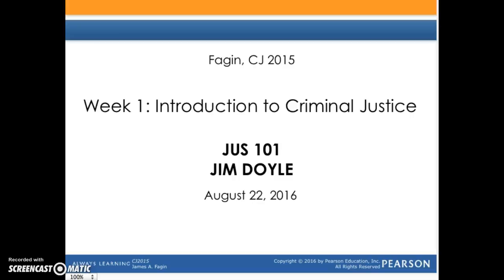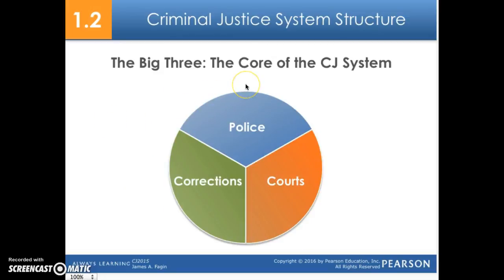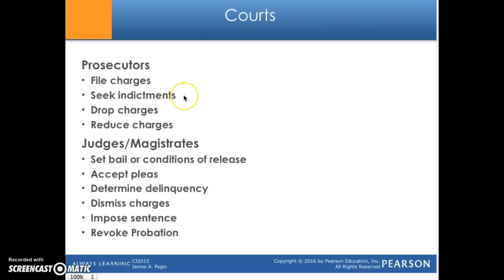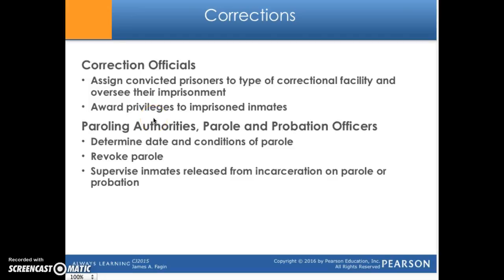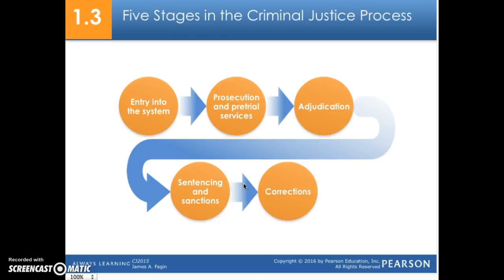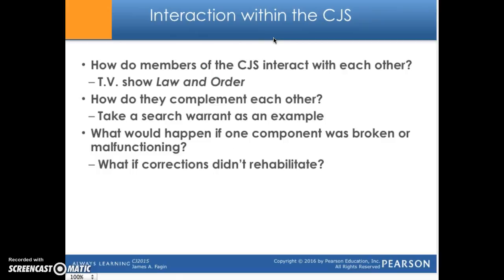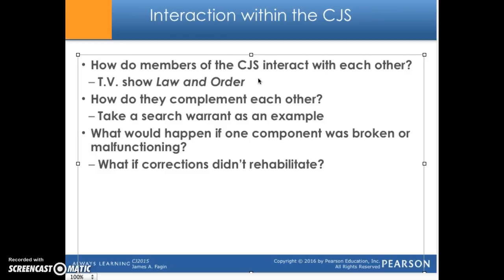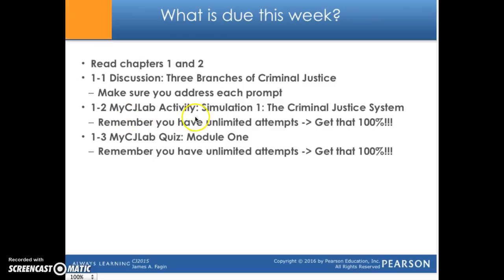JUS 101 MOD 1 FA II